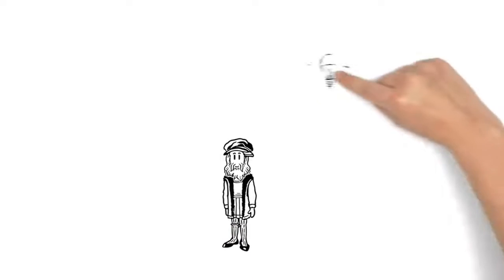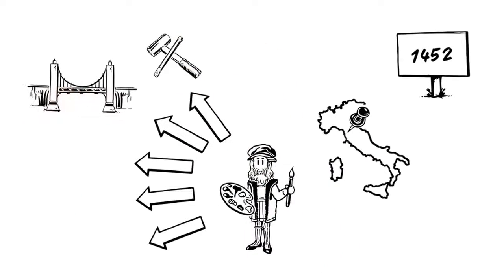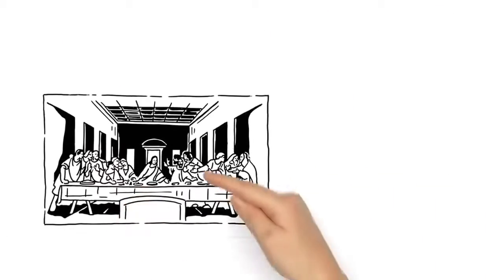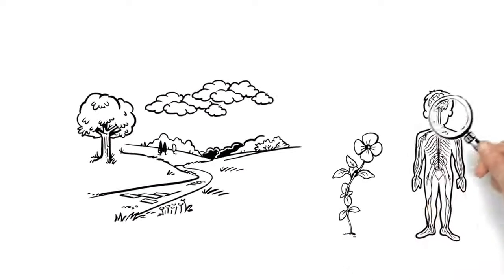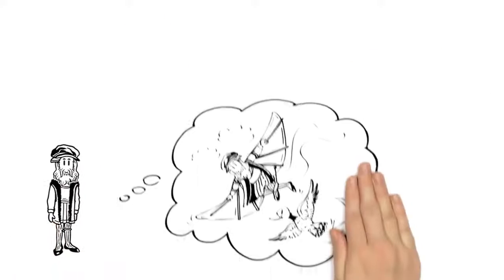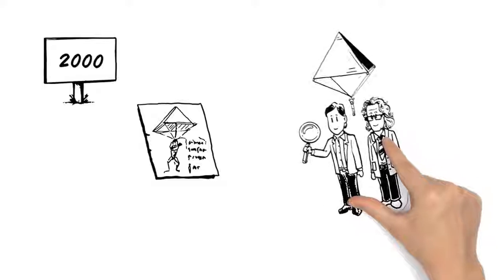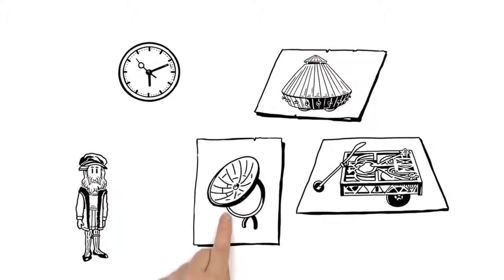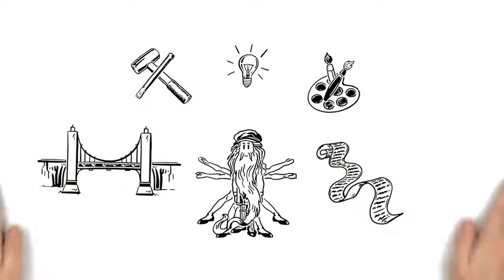Leonardo da Vinci short animation biography English